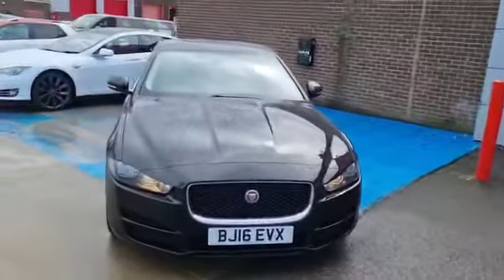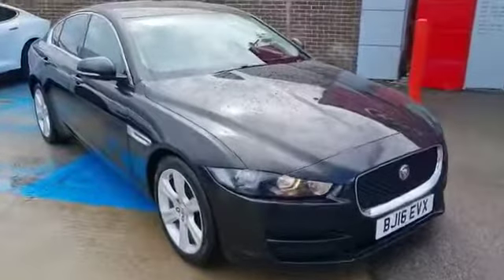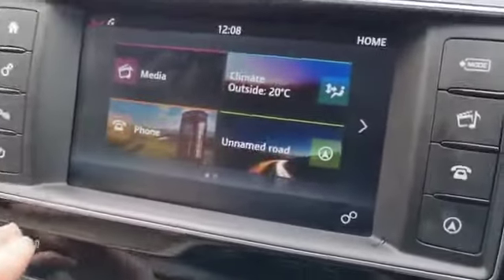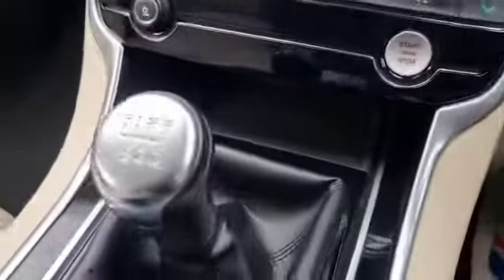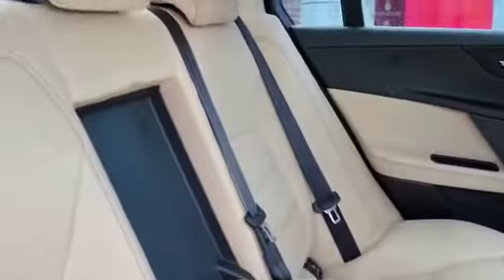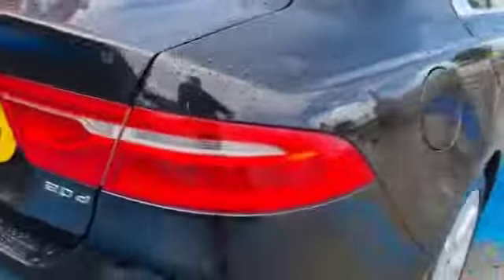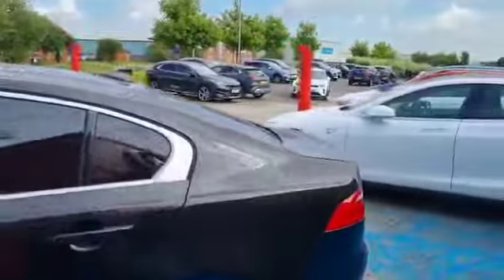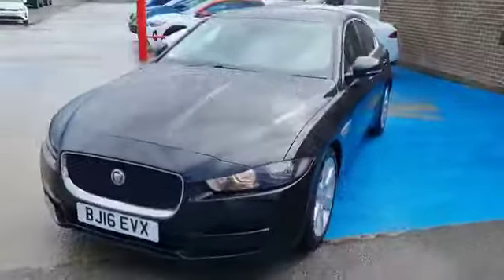Used Jaguar XE - 2016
Nationwide delivery on ALL used cars!*
Stockton Kia have this Jaguar XE ready to drive off the forecourt.

*T's&C's Apply.